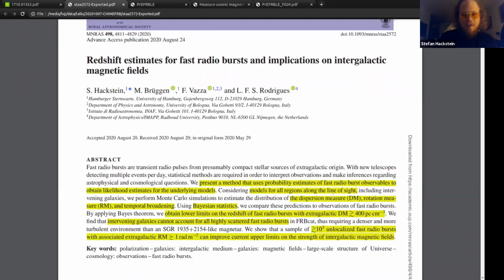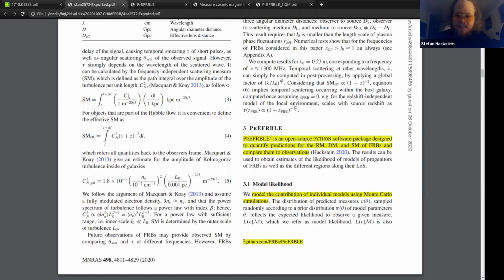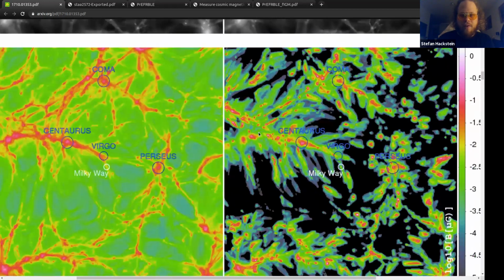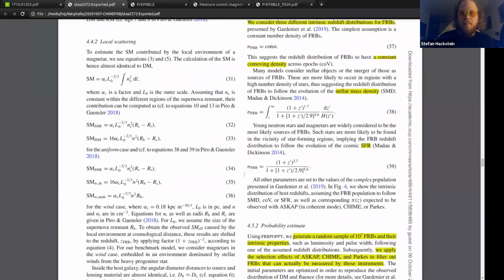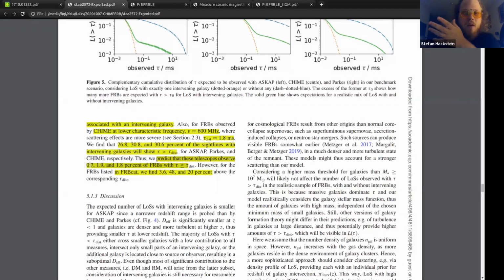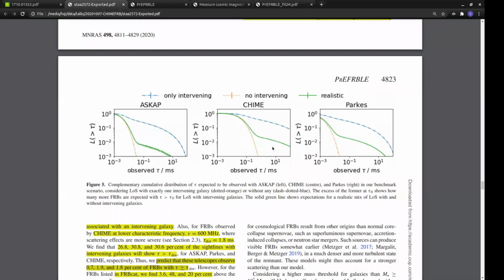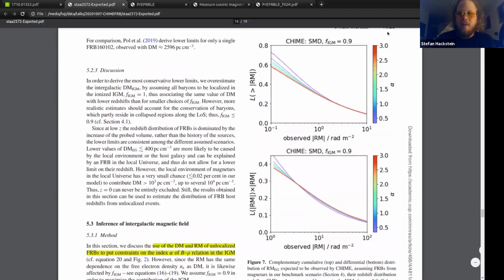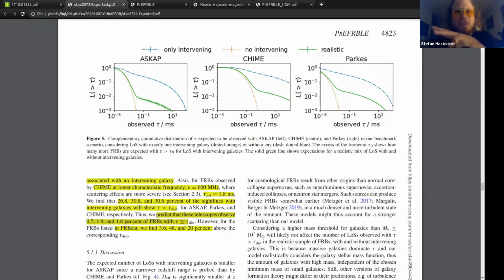Redshift estimates for fast radio bursts and implications on intergalactic magnetic fields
Online Presentation of latest journal article in CHIME/FRB Journal Club